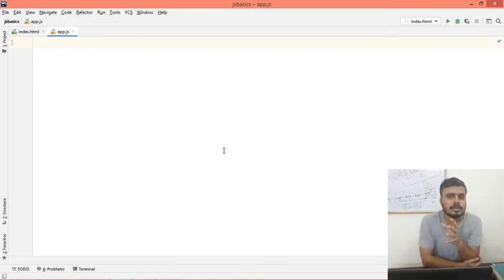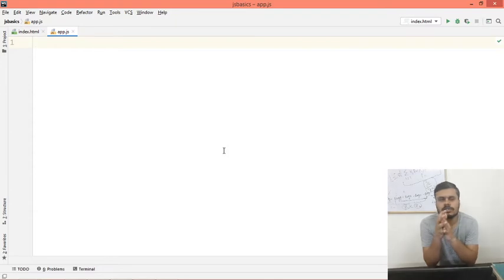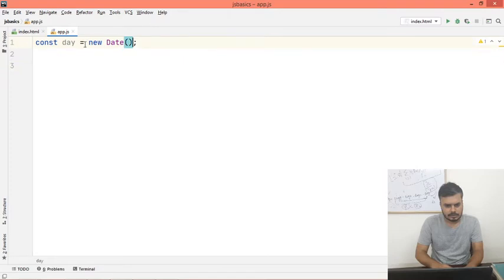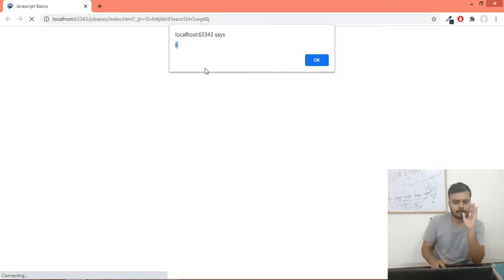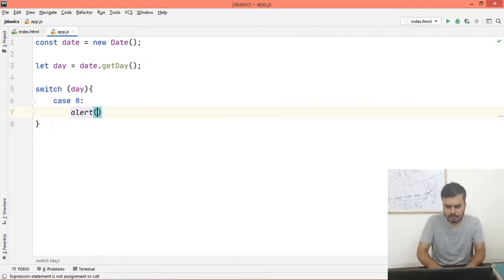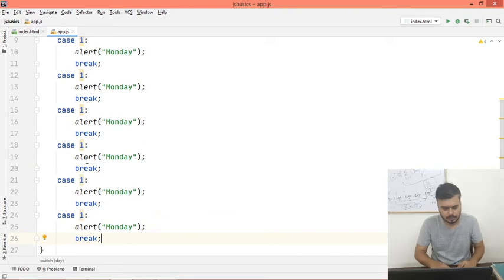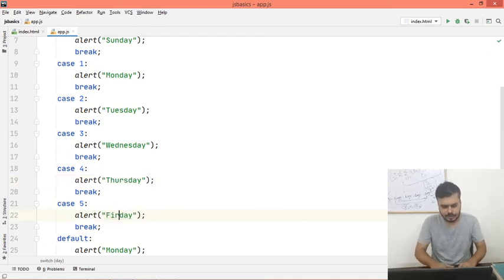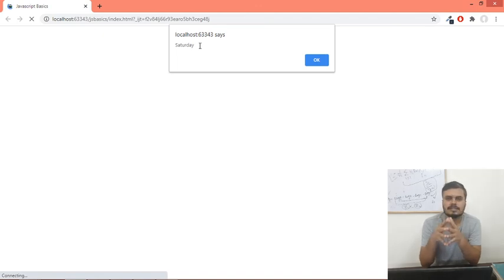Switch Statements | Javascript Fundamentals